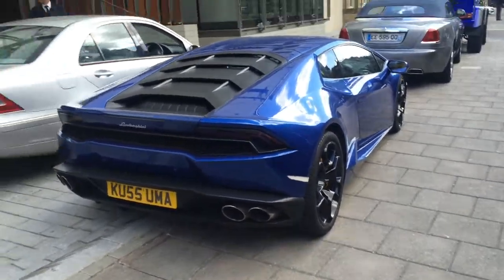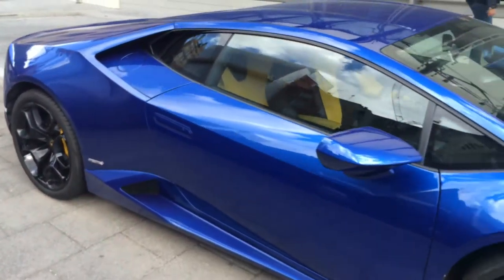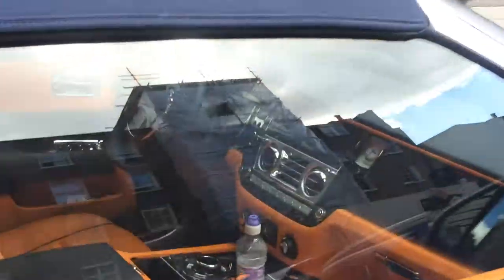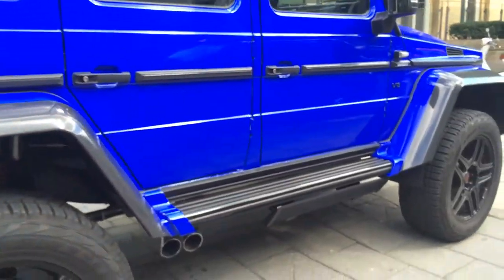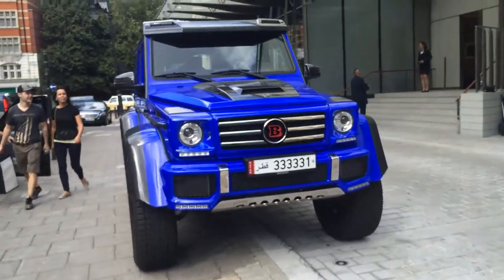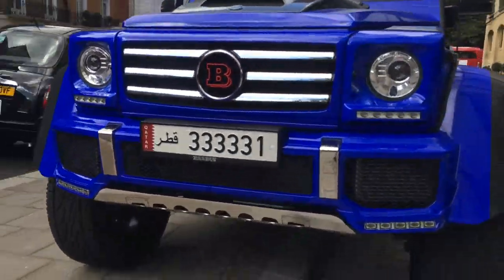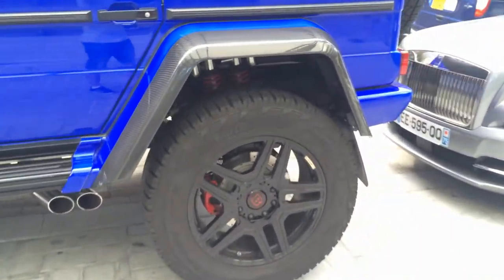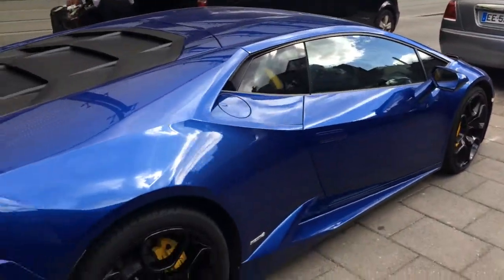Huracan and Brabus G Class in London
Sitting outside a London Hotel was this blue Huracan, (I know I said purple btw, sorry about that :) ) and the Mercedes 4x4 based on the 6x6, tuned by Brabus.